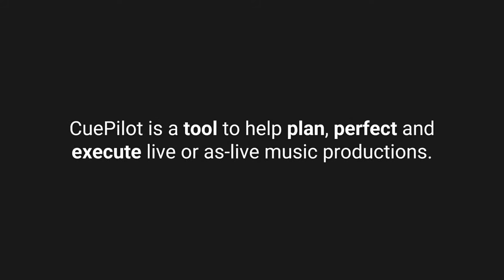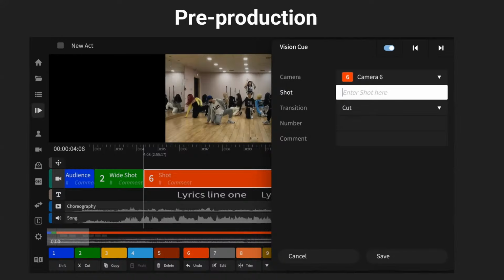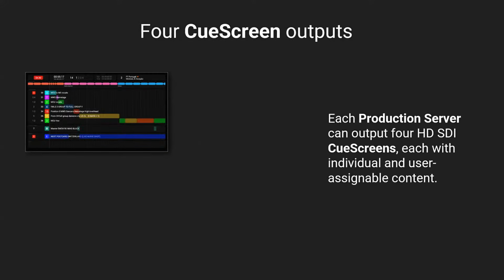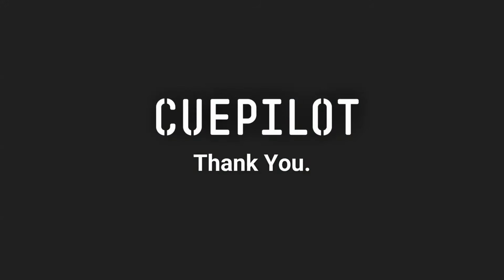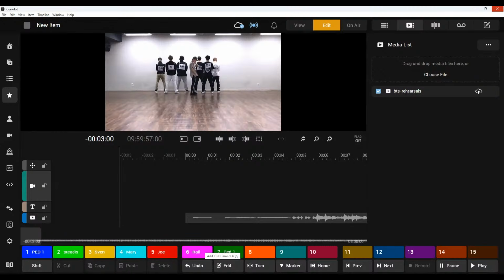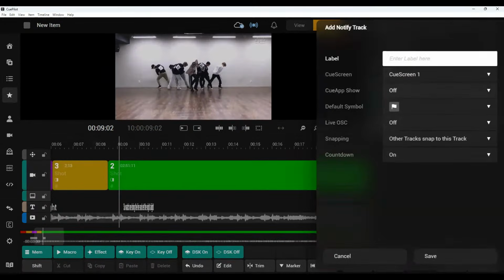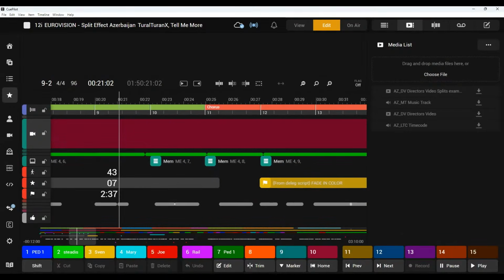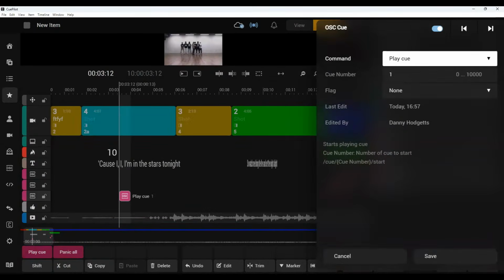CuePilot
Business Development Manager Danny Hodgetts, is joining us to discuss CuePilot, the original digital shot scripting tool for live multi-camera music productions.
The aim is to bring camera directing up to the same technological level as audio and lighting, with cloud based collaboration, real-time update and communication, and studio hardware automation tools included in the package.

00:00 Intro
14:03 Regarding the kinds of things we do here with Live, does Cue Pilot work well with widely located crew on different time zones?
15:28 Does CuePilot actually send API commands to switchers & tape machines to automate the playback of the script?
24:48 Does CuePilot generate a show caller script with standbys? Can the director change their plan during a song (say there's a camera problem) which will change the show caller script?
28:01 Could CuePilot control PTZ cameras if they are used on a show?
33:24 Can building/set/lighting models be loaded into CuePilot to storyboard camera moves in a 3D virtual space - including simulated video on location-based screens?
34:49 CuePilot seems very capable with many features built into the latest offering. What types of tools does it replace and what tools does it interface to collaborate?
47:06 Are there safety considerations if CuePilot is triggering things like stage movement, Pyro, Trap Doors, Scenery winches etc. Does a stage manager have to indicate everything safe for the next Cue?
49:25 What was the inspiration that informed your UI/UX?
There seems to be a mix of familiar call backs to traditional showflow but also reimagined functionality.
51:33 Can you switch from timecode based timing in case the drummer decides to extend their drum solo?
53:43 Is NDI PTZ control supported?
54:18 Can I lock the shot numbering and go to a 23a and 23b once the the crew has learned the numbered sequence?
55:40 Can you talk about the graphics integrations in CuePilot?
57:02 Does it talk OSC? And would it send and receive commands and triggers to and from QLab?